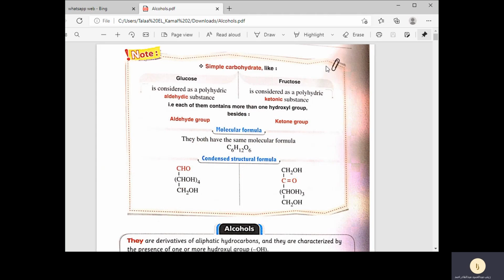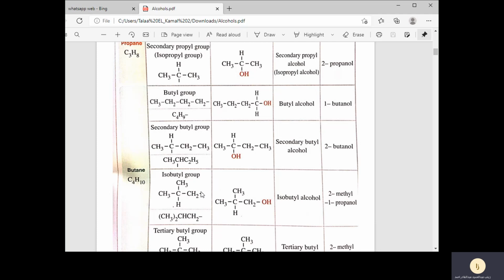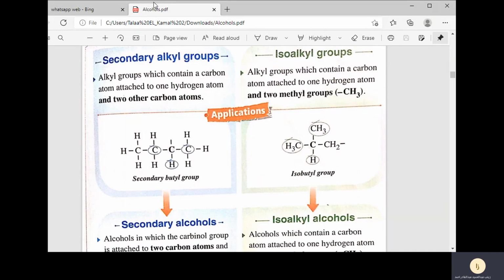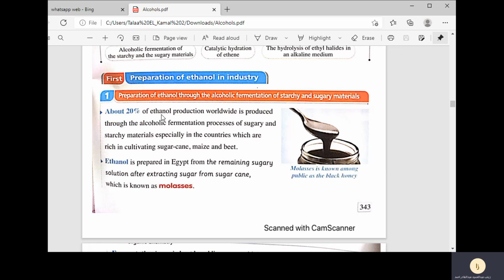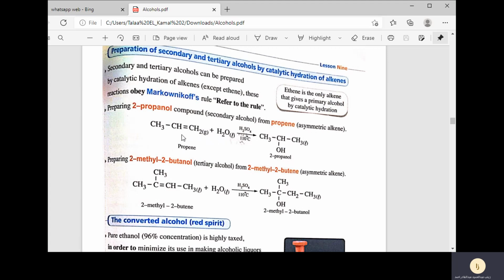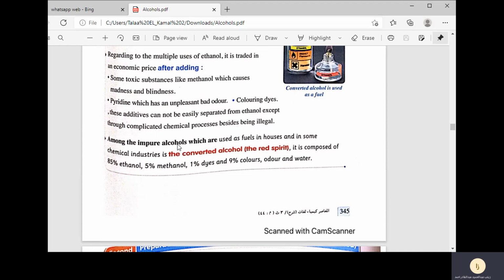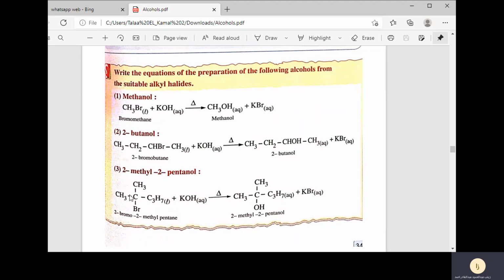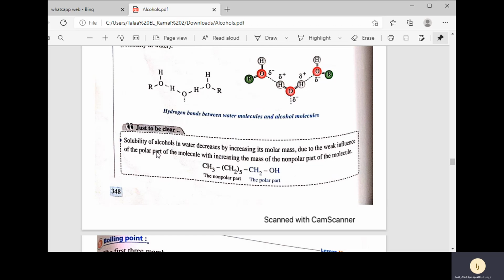alcohols Chemistry 3Sec